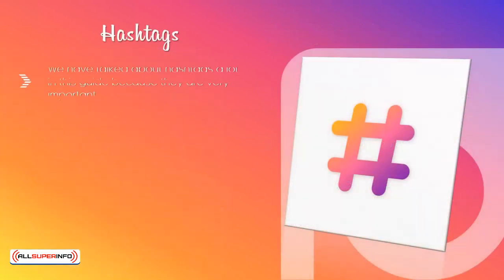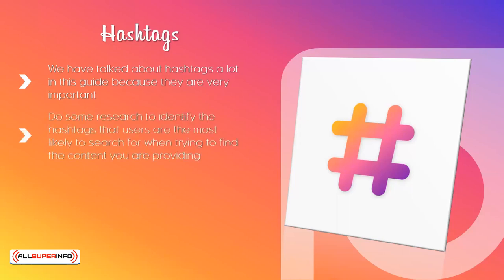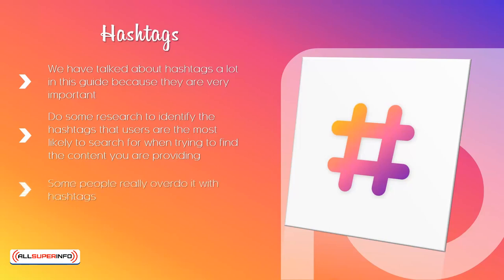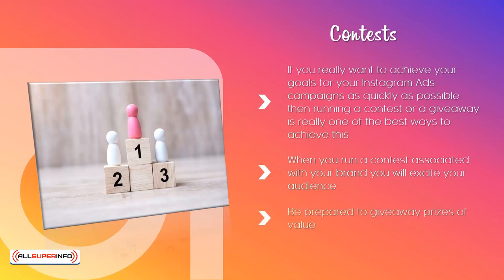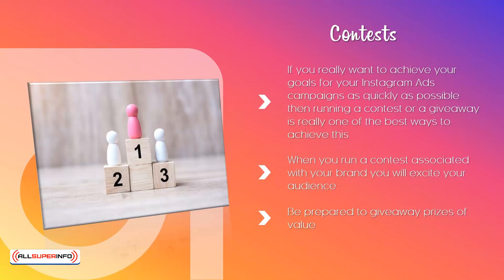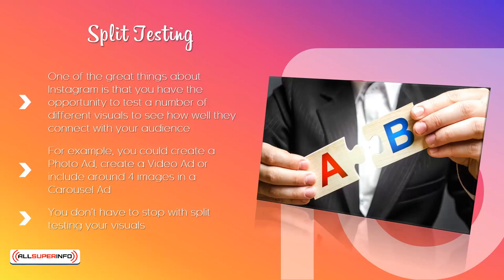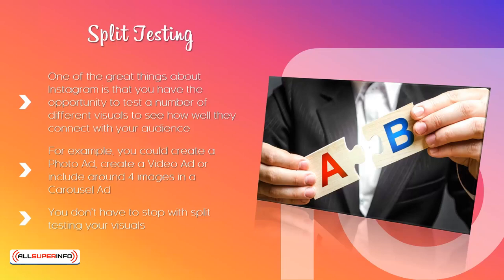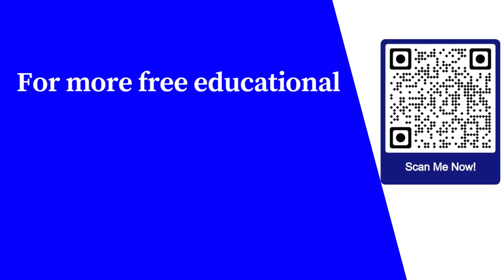Video 9 Best Practices for Successful Instagram Ads